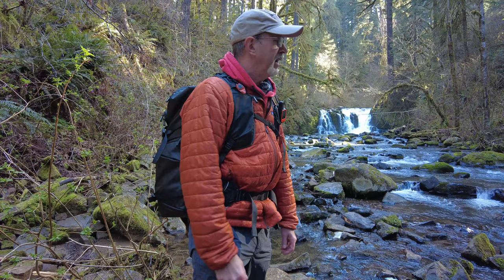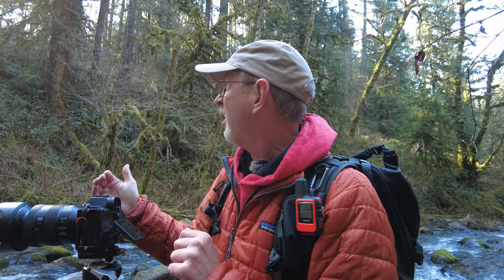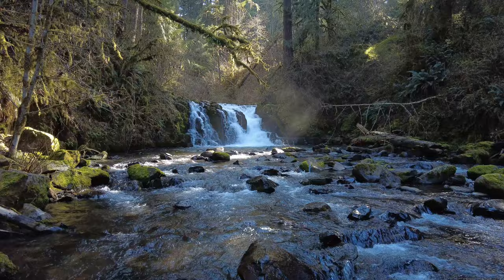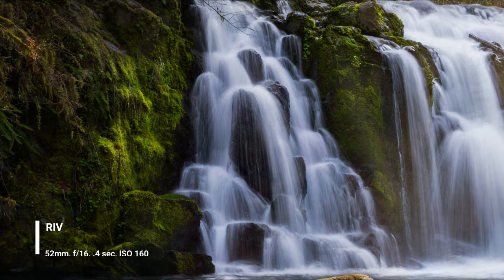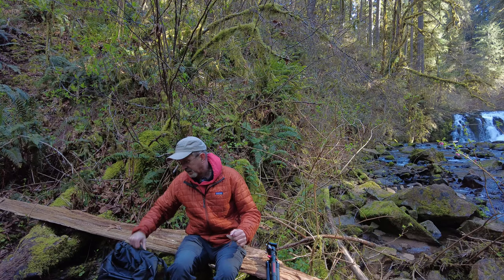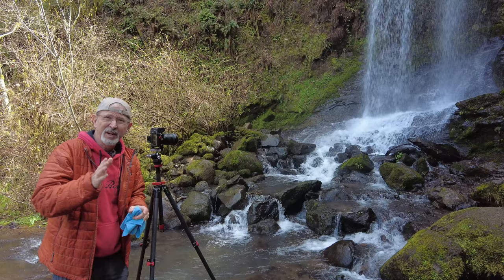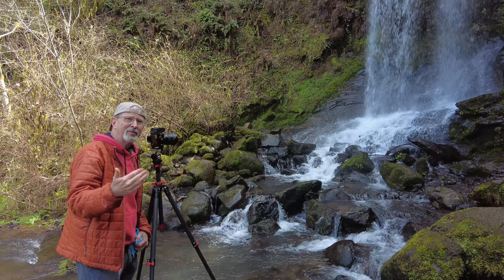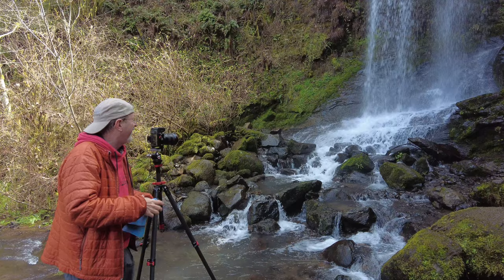Waiting on the Light. I photograph waterfalls at McDowell Creek County Park.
A cloudy day turns into pure sun that has me waiting patiently for the best possible light at each waterfall. Do I come away with some keepers or does the sun ruin my day?  Be sure to watch all the way through to not miss any of my final shots from the day!